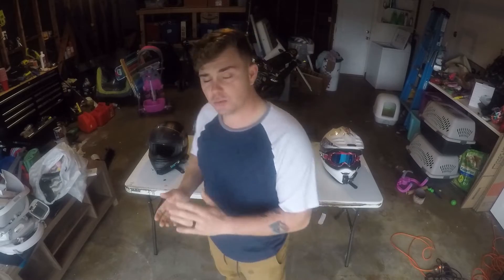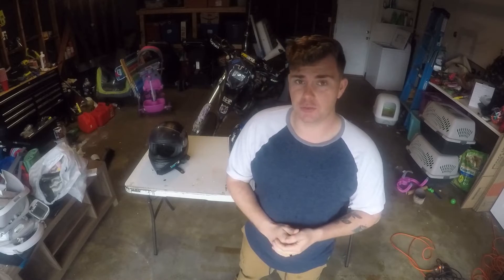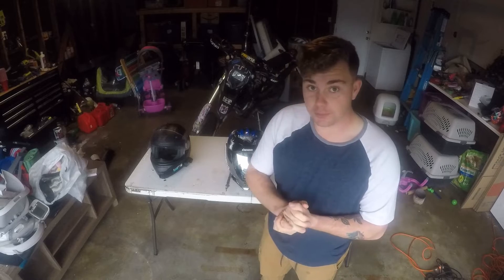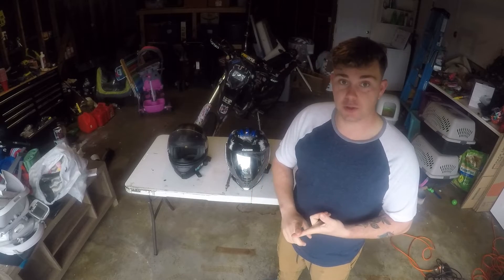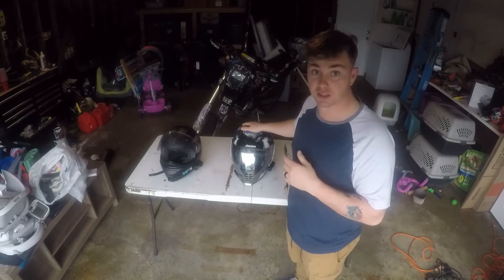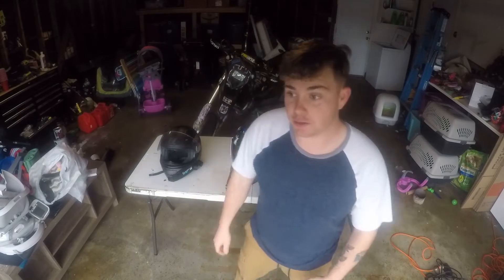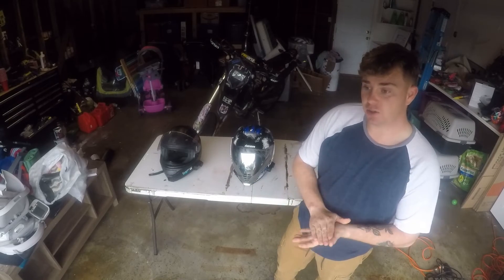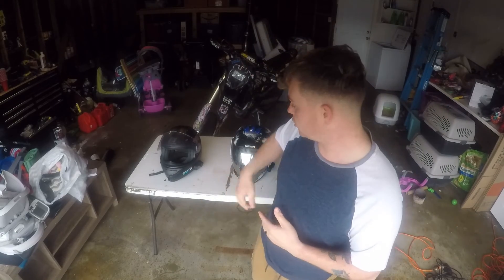The Right helmet for you!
today we talk about helmet's. and which one is right for you and what you should look for.

equipment used.
 -go pro hero 5.
 -gopro hero black7.
 -go pro mic adapter.
 -Tello dj drone for aerials.
 -purple panda larva mic to record audio.
 -premier pro for video editing.